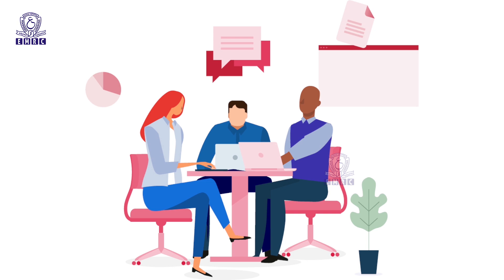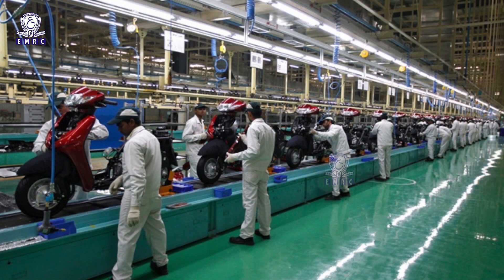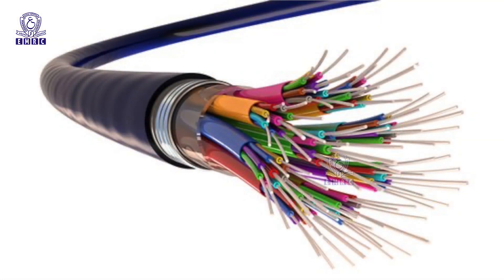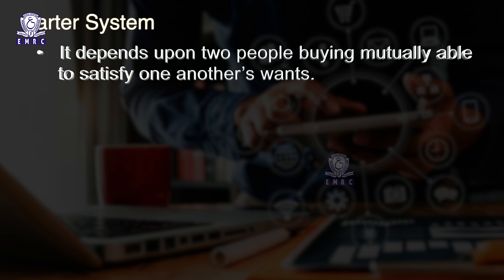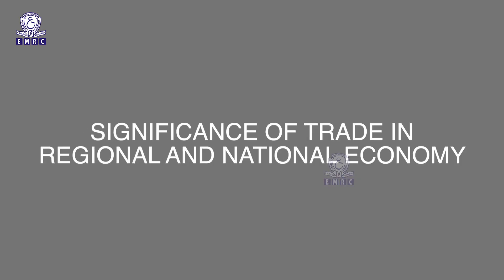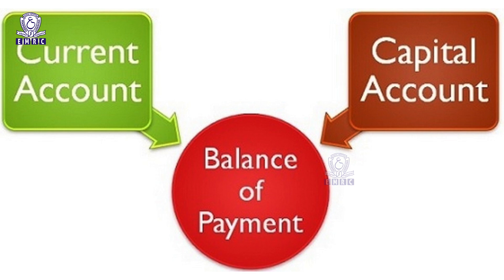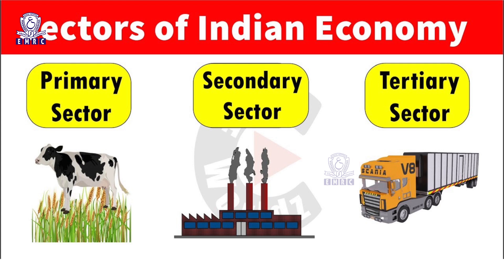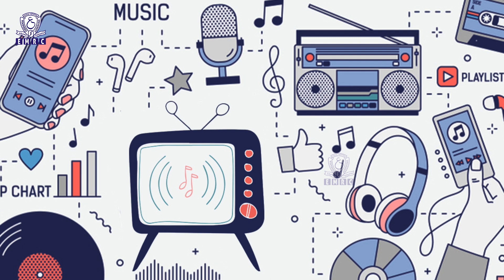40 SERVICES and Trade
B.A Geography
Indian Geography - 6A
40 SERVICES